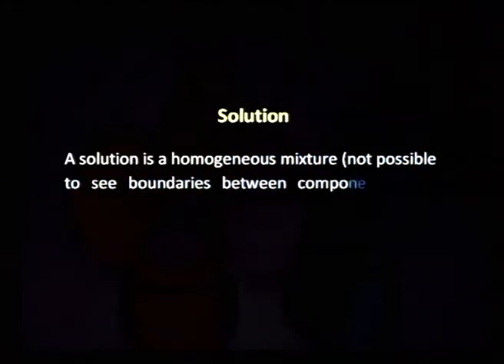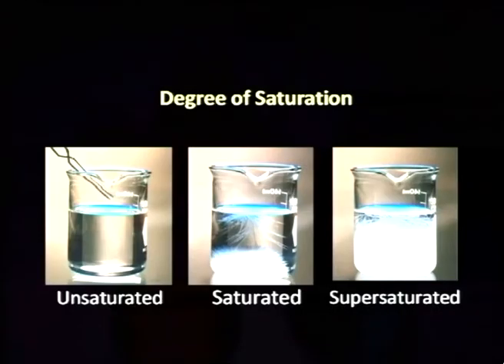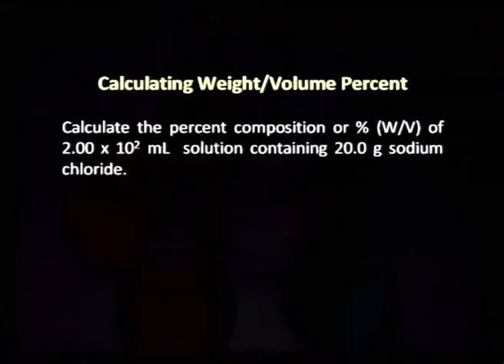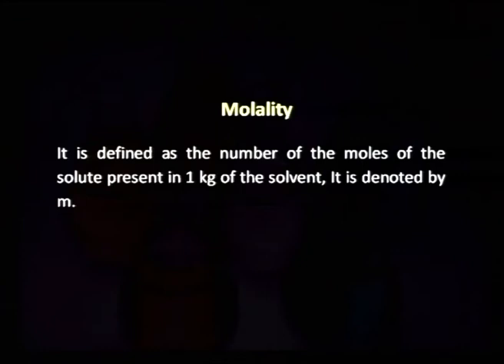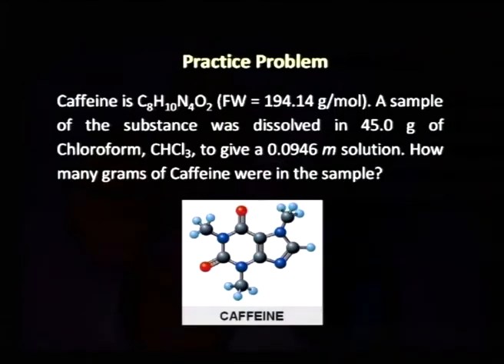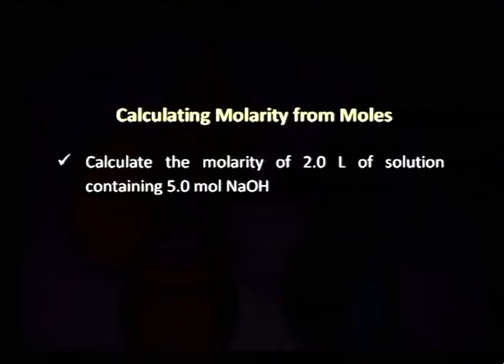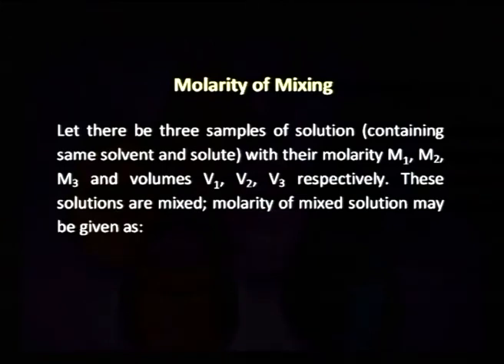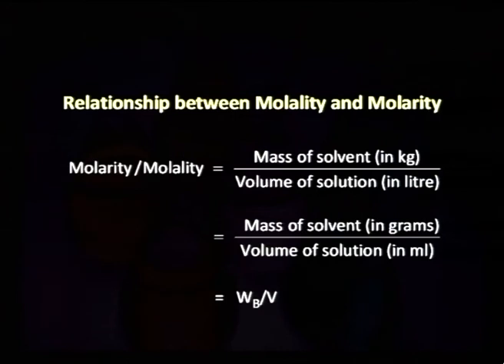SOLUTIONS, DILUTE SOLUTIONS & COLLIGATIVE PROPERTIES-1